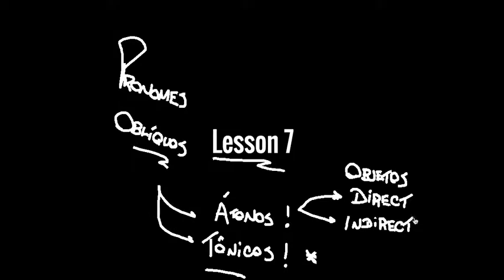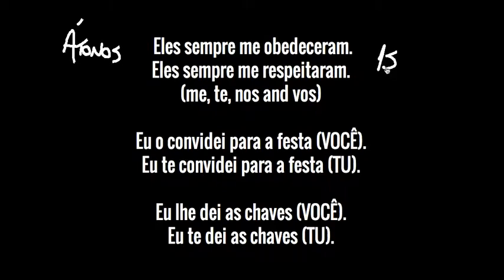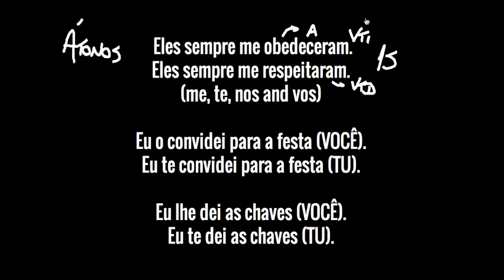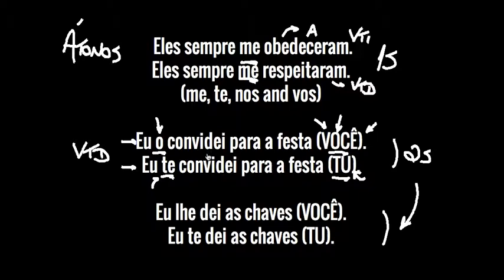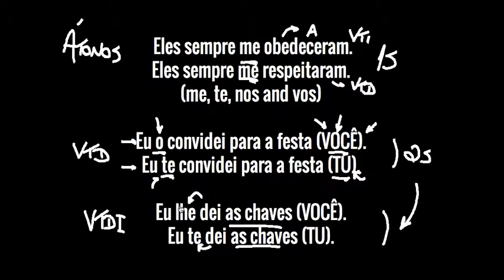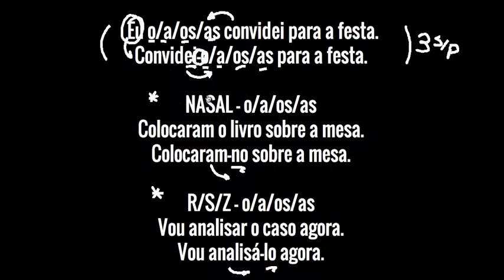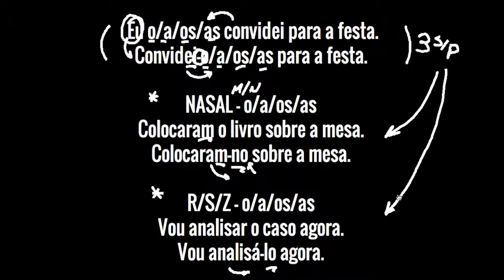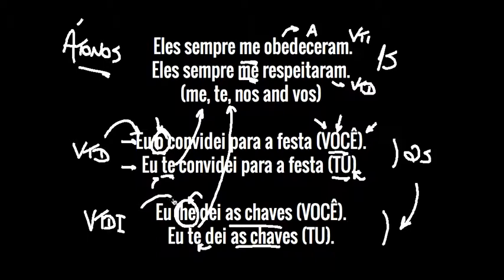Portuguese Lesson 07 - Part II (P101 online course)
Pronomes Oblíquos - exercícios.